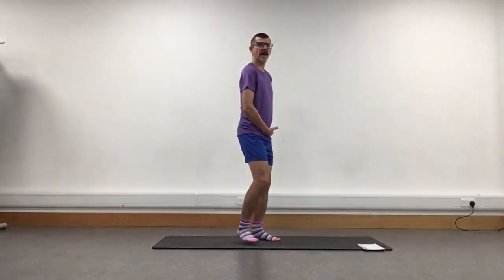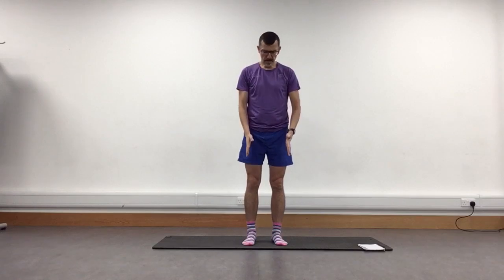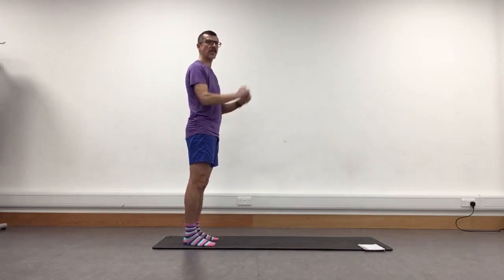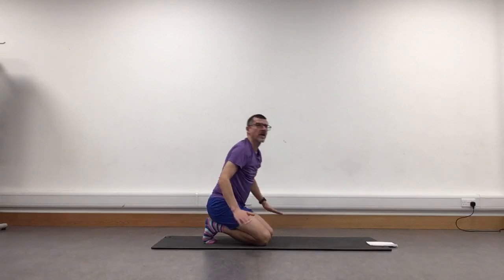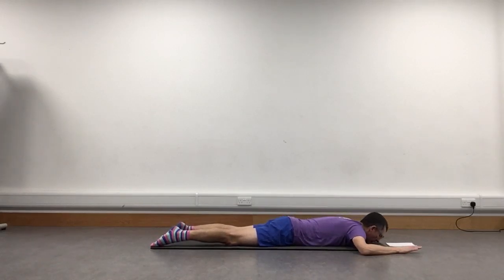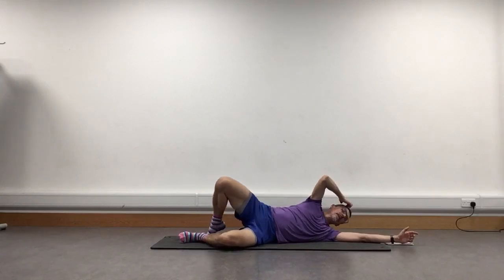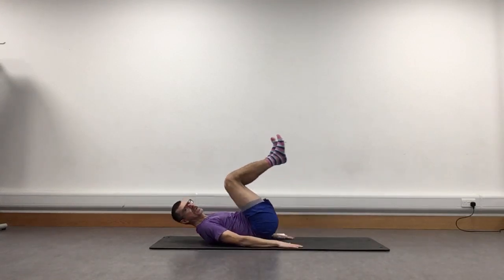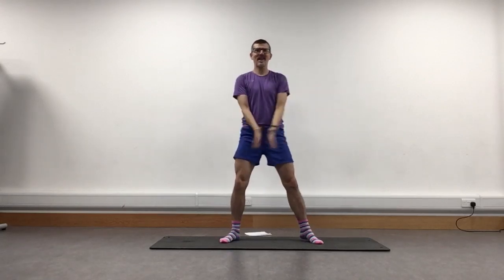Fitness Pilates 21-2-24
Mat based full body workout for all levels, no equipment required
Music: m pure energy go, mind body chill back to the future